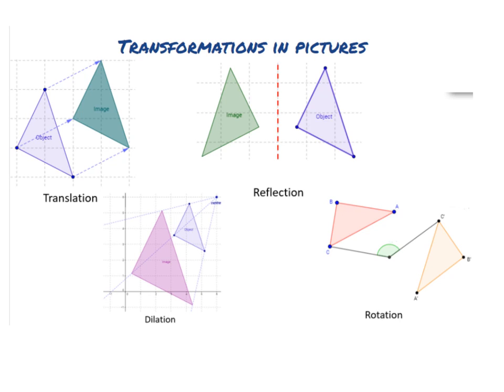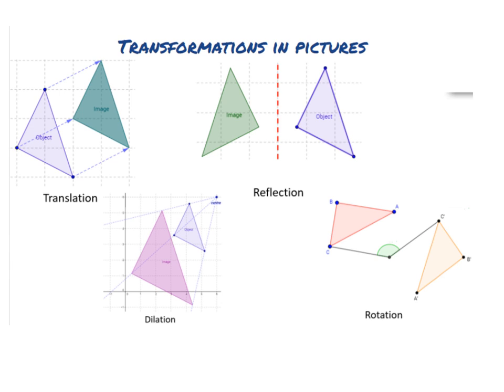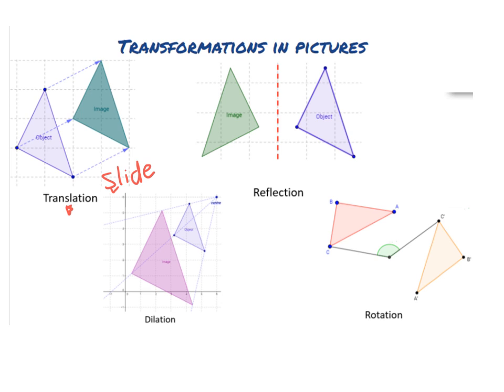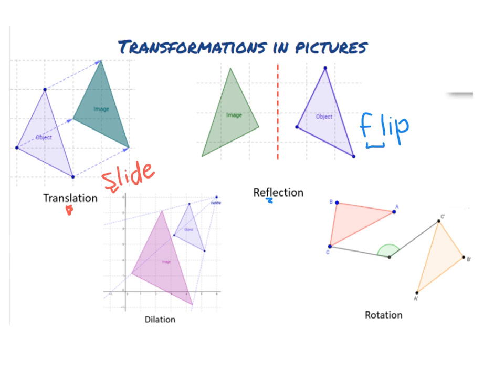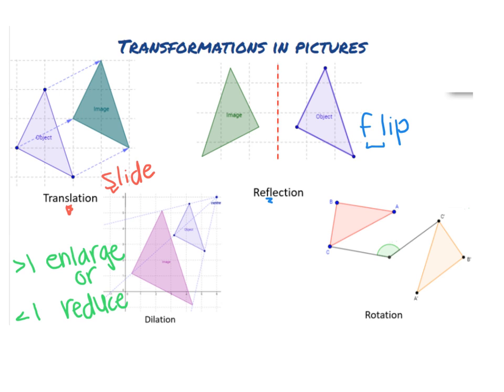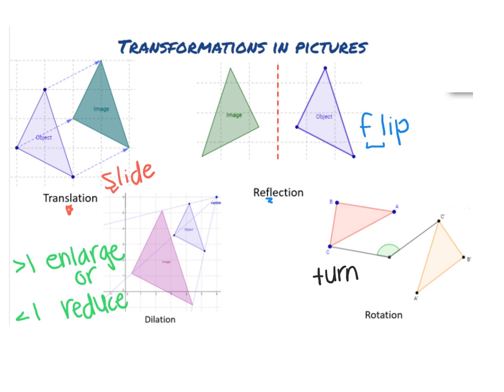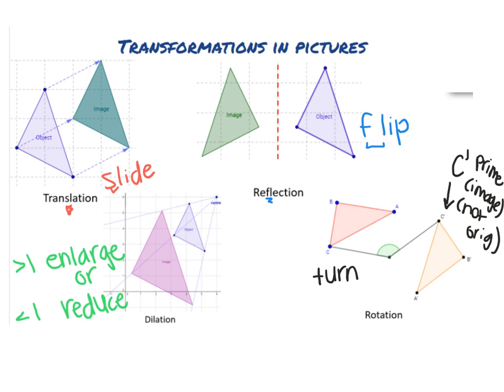Intro to Transformations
What are translations, reflections, rotations, and dilations? What does it mean when we see a letter with an apostrophe or the letter has a 'prime'?